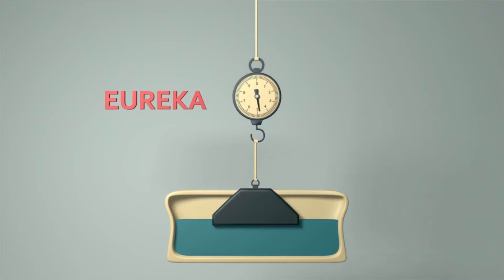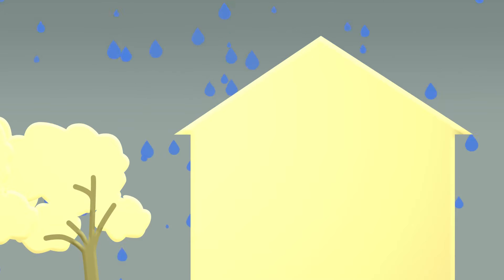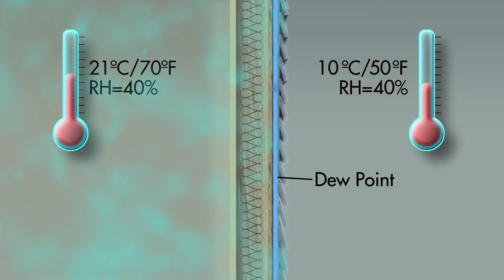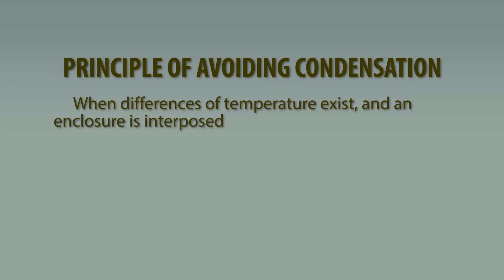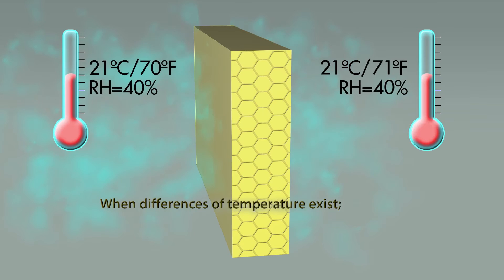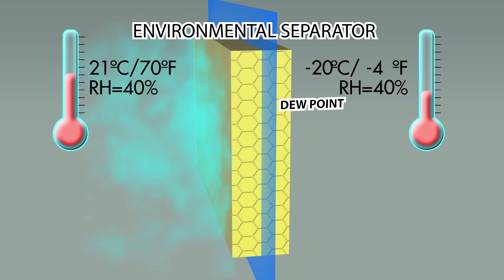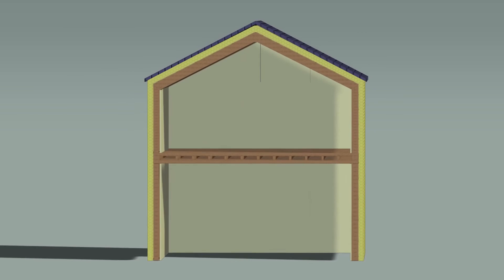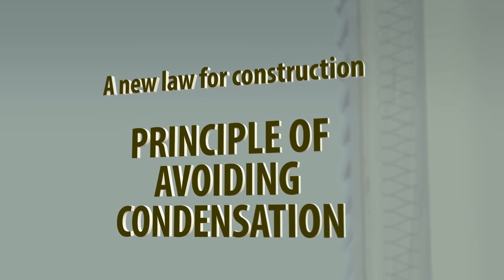Principle of Avoiding Condensation Explainer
One solution for the complete elimination of all moisture issues, including in-wall condensation and intruding water.
The New Principle of technique  explains the only method through which the condensation phenomenon can be avoided in enclosures, specifically building enclosures, that separates two environments with different temperatures and Relative Humidity.